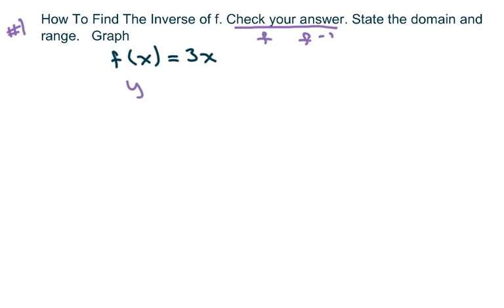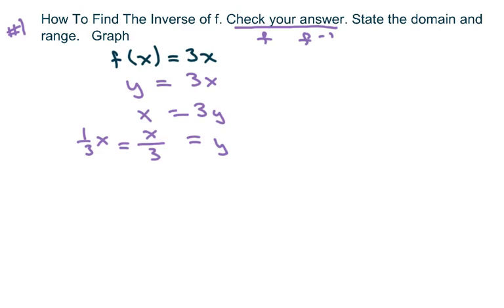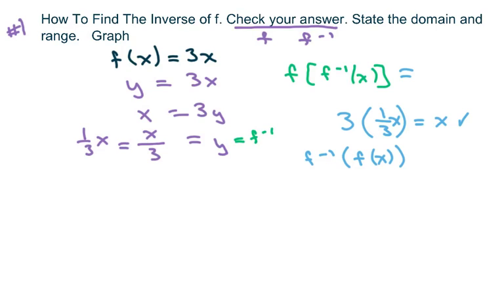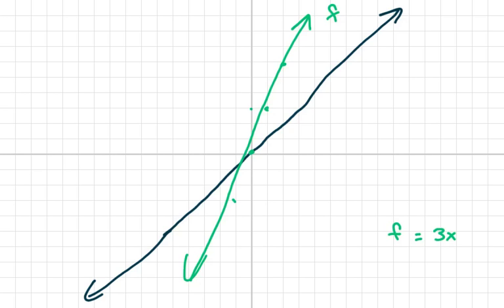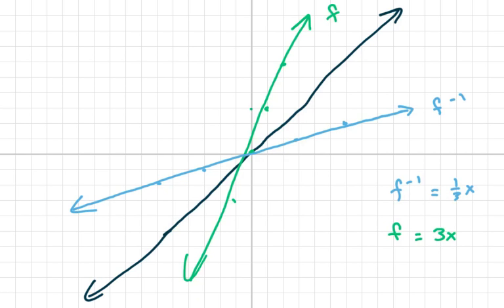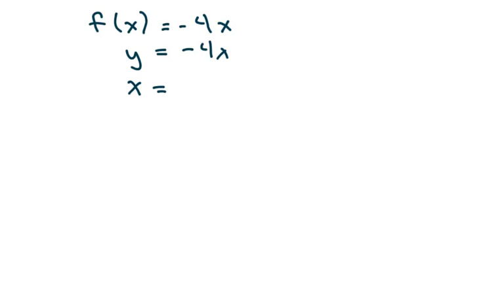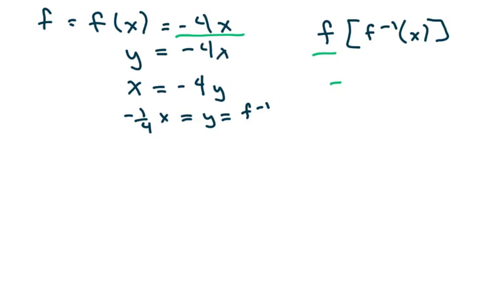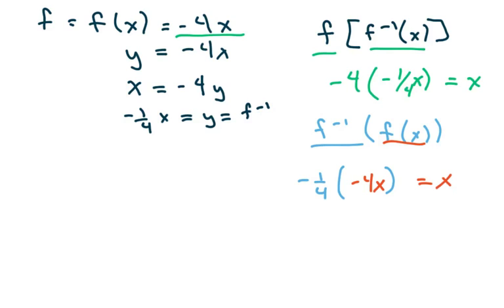How To Find The Inverse of F. Verify. Domain and Range. Graph #1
Linear